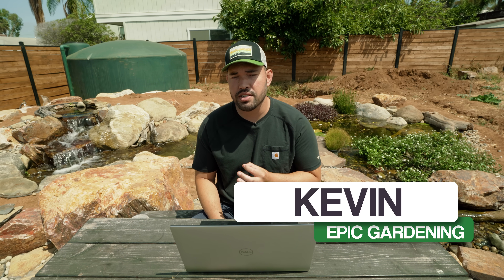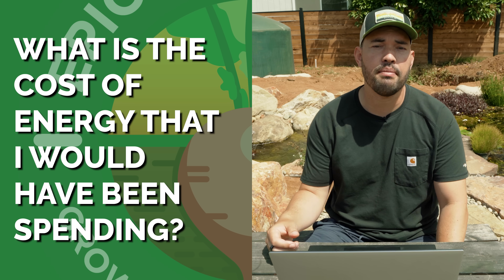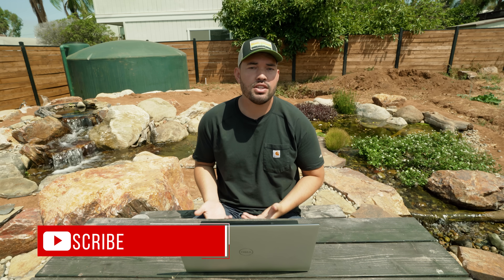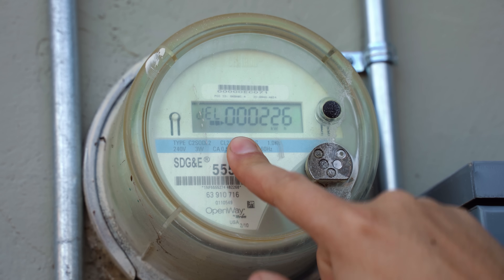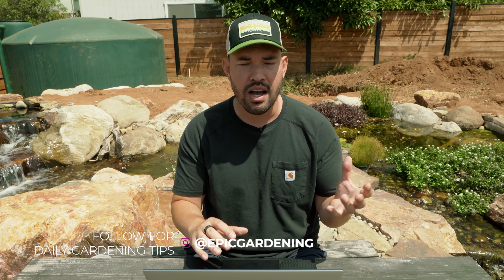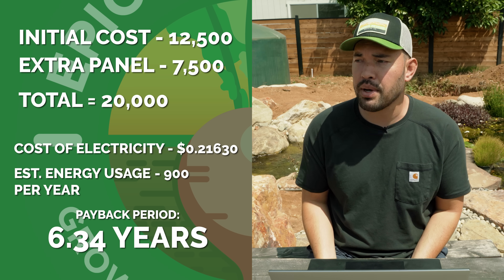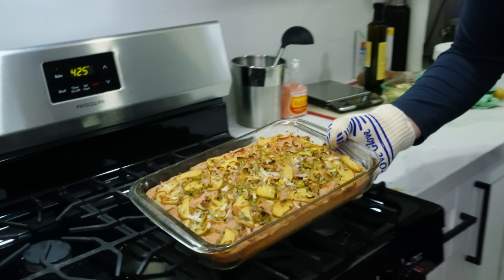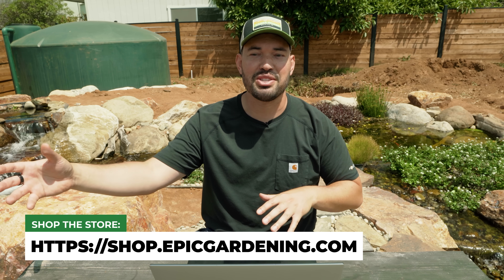I Added 11 More Solar Panels. Was It Worth It?!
The solar upgrade is done here at the homestead - a total of 25 panels on top of my house now, generating ~40kwhr/day minimum. Putting me WAY into the "producer" category as a homeowner vs. consuming more than I produce. In this video I look back at the last 18 months and break down the energy use, cost, and payback period of adding on new panels.